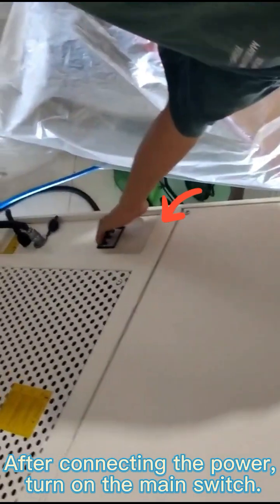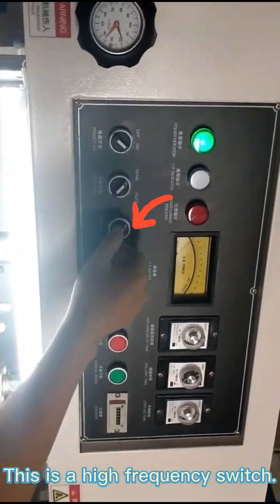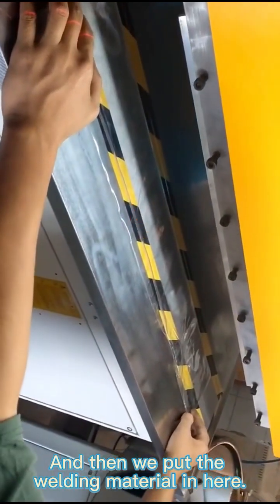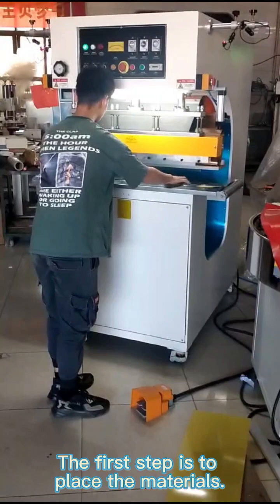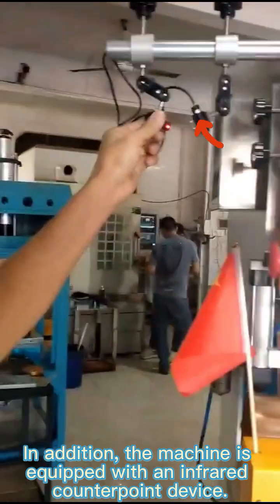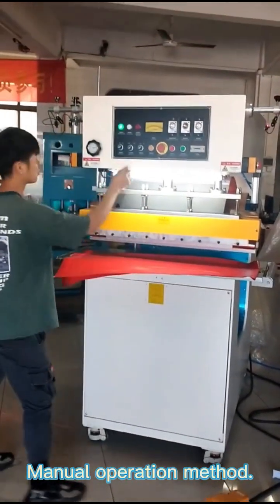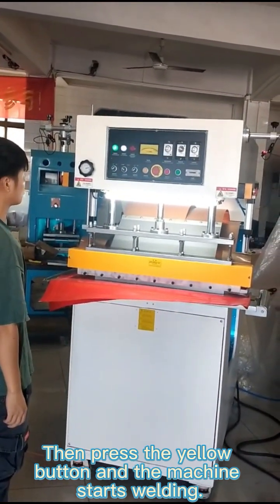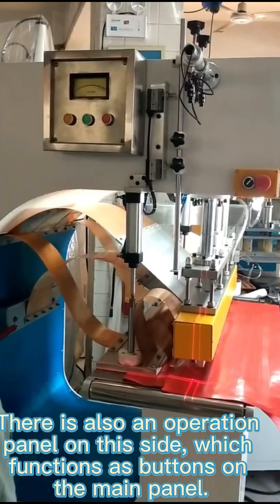8KW 10KW 12KW 15KW Tent High Frequency Welding Machine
Hello!
This is Eric Zhuang form Zhenjia Machinery Equipment Co., LTD.
We have cooperated with Hisense Group, Johnson & Johnson Group and DJI UAV,etc.
Could you  send me  your product pictures so that I can recommend the most suitable machine to you？

FOSHAN ZHENJIA MACHINERY CO.,LTD
Floor 2-3, Bldg. E, Niu zai cheng, Pingdi Road, Yanbu, Dali Town, Nanhai Dist., FoShan city, Guangdong, China